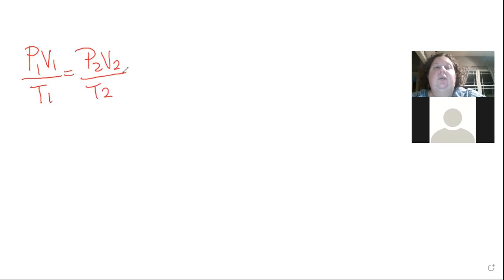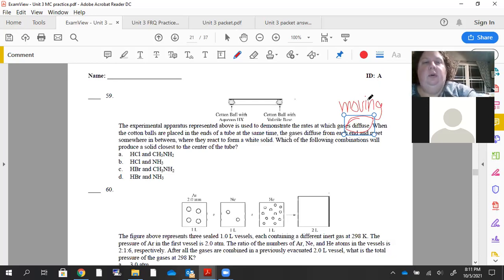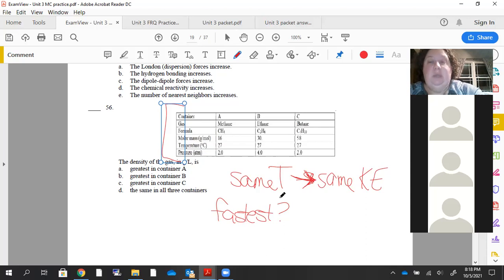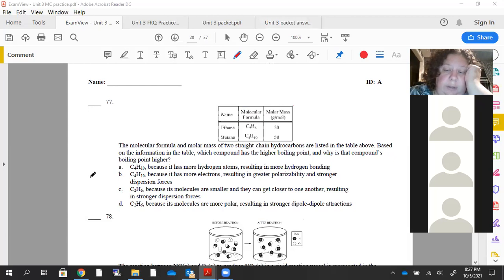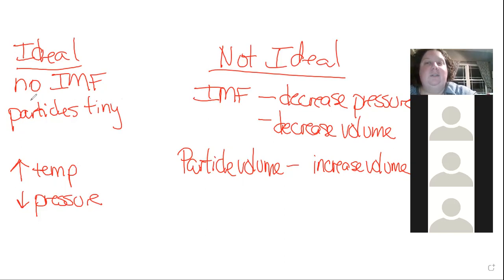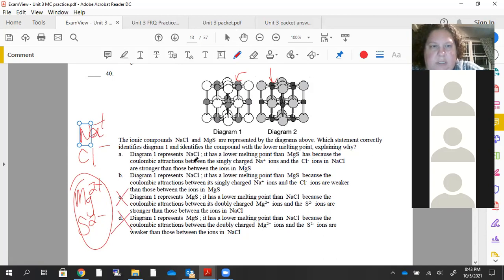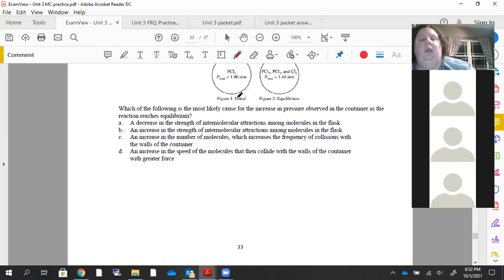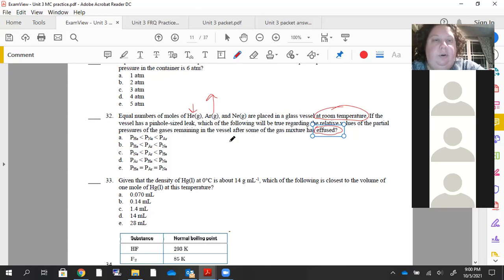Oct 2021 Unit 3 Help Session